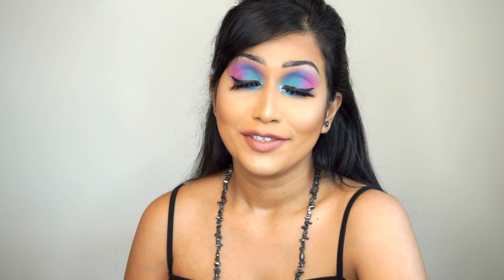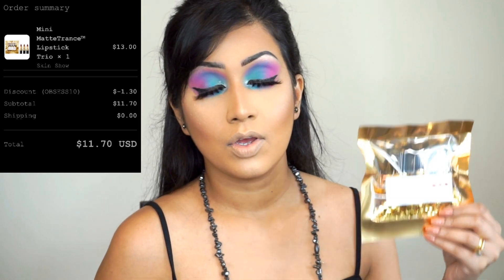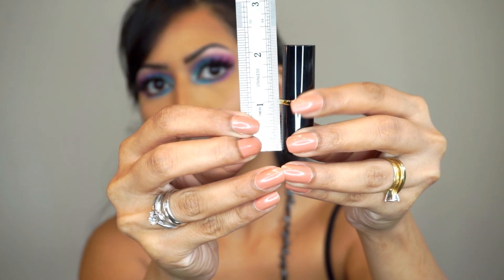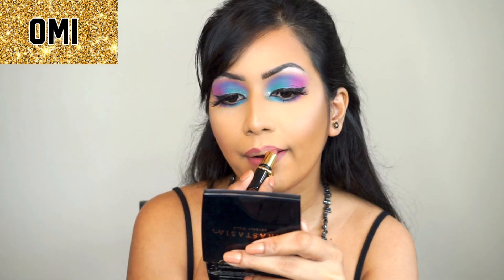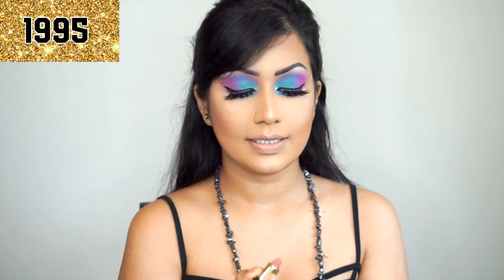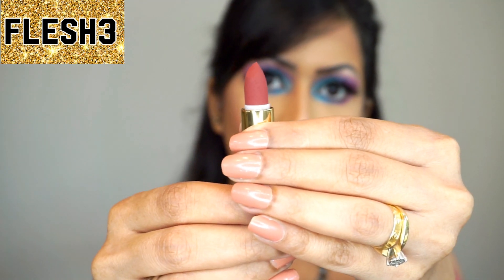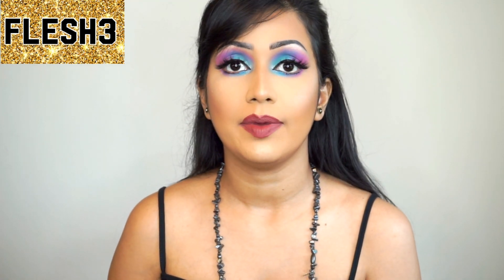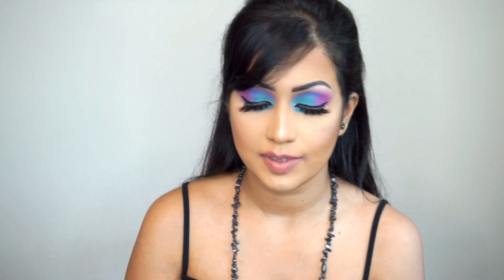BEST MATTE LIPSTICK || Pat McGrath mini MatteTrance lipstick trio || OMI, 1995, Flesh 3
Hello everyone,
I’m not a certified makeup artist I’m not a pro I’m just a just a regular everyday person who loves makeup who likes to dress up nicely that’s it. So on today’s video is all about luscious lashes and lipstick. I’m gonna do Pat McGrath mini MatteTrance lipstick trio swatch and review.

PRODUCT MENTIONED:
Pat McGrath MatteTrance lipstick  (OMI)
Pat McGrath MatteTrance lipstick  (1995)
Pat McGrath MatteTrance lipstick  (FLESH3)

Again thank you so much for visiting my channel and I hope you stop back again.
Patricia Magdolina ♥